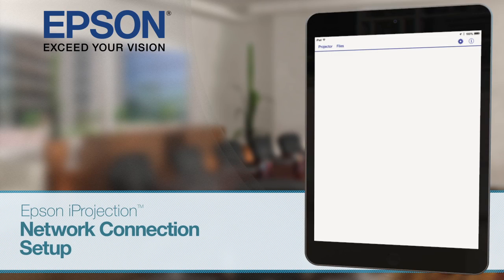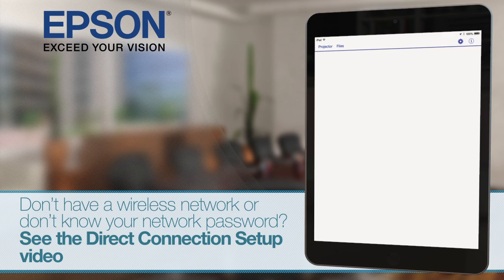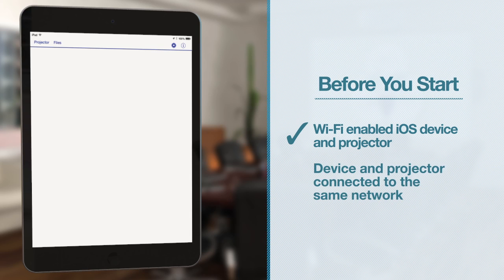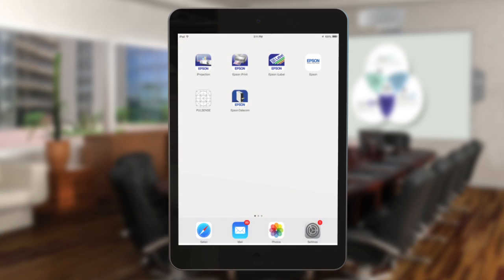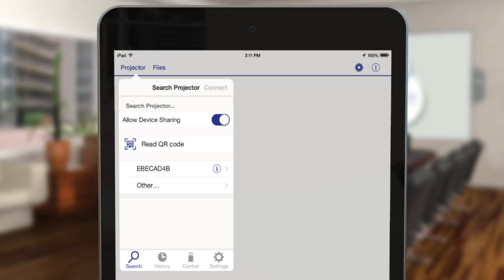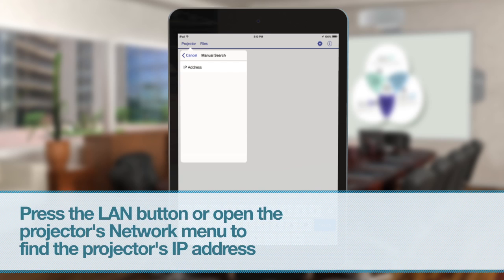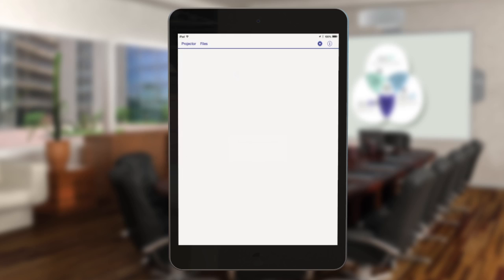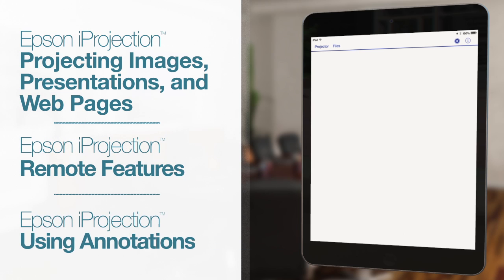Epson iProjection | Network Connection Setup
Learn how to connect Epson's iProjection to a wireless network.